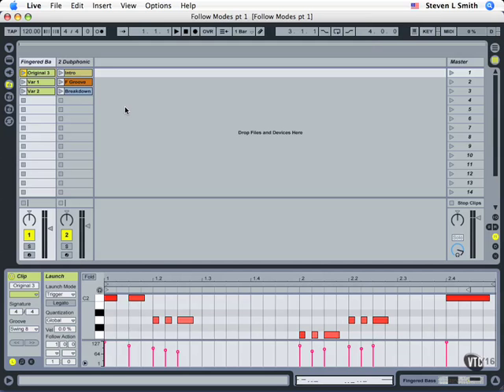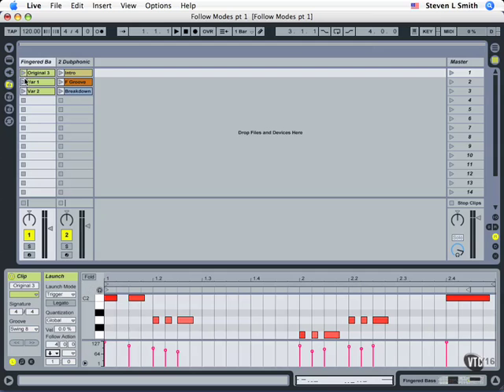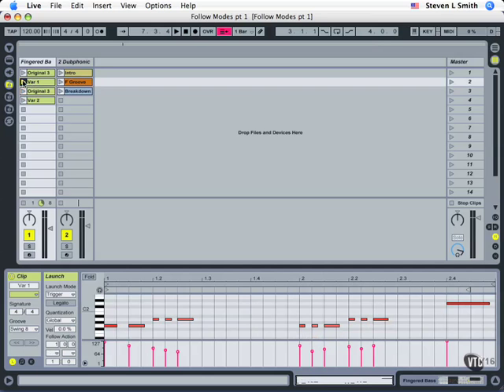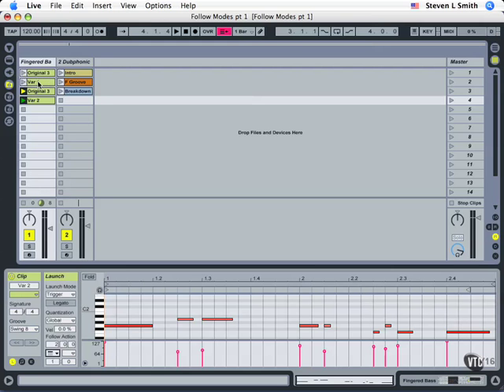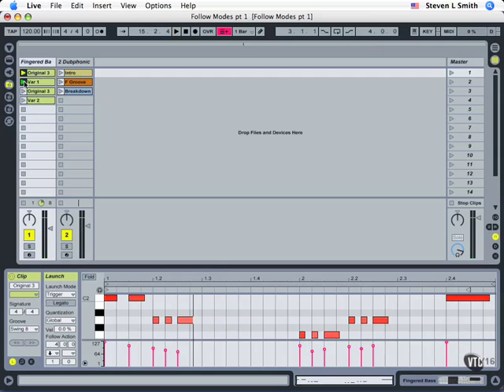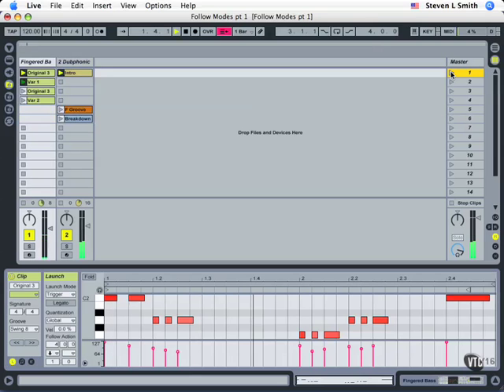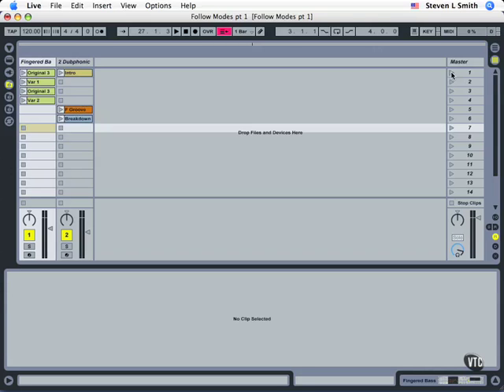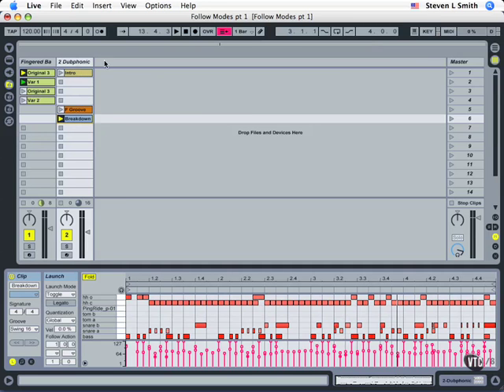Follow Actions pt. 1